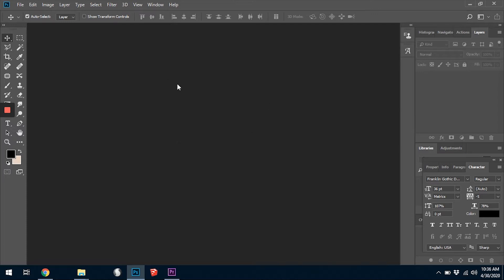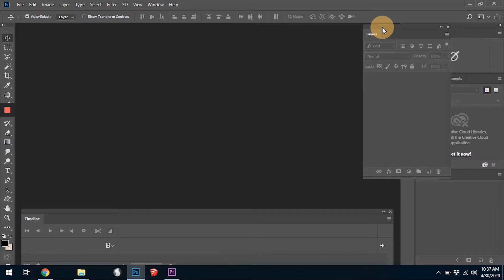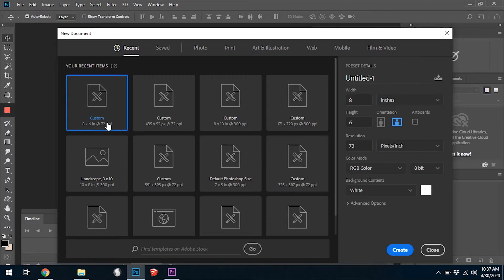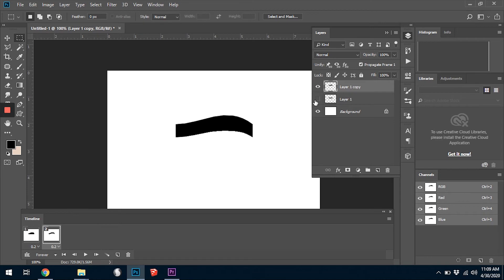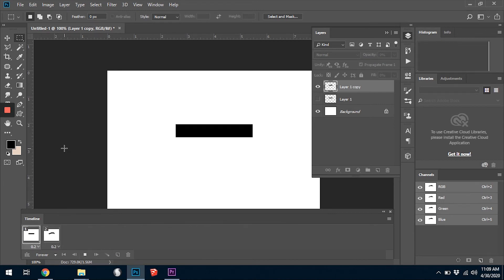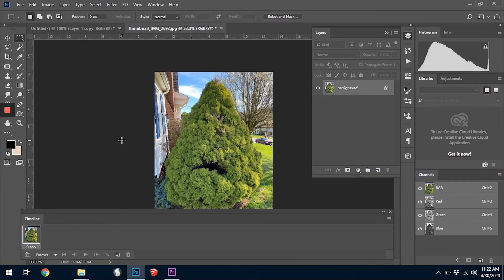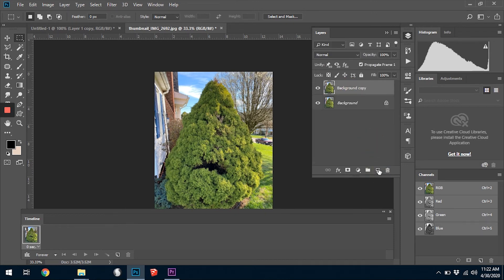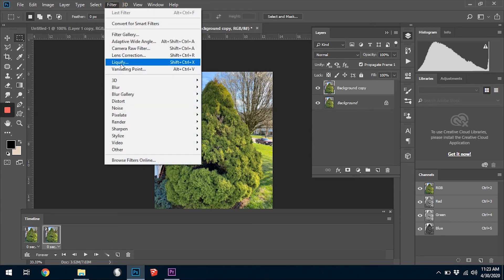Simple Animation Using Photoshop (digital flip book)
Make a digital flip book using Photoshop. This is an introduction to animating using some basic PS tools. A simple way to create animated images and GIFS using the timeline and layers in Adobe Photoshop.  Includes some amazing examples from former Morgantown High School Artist Alumni.